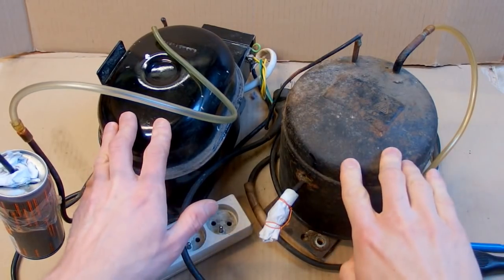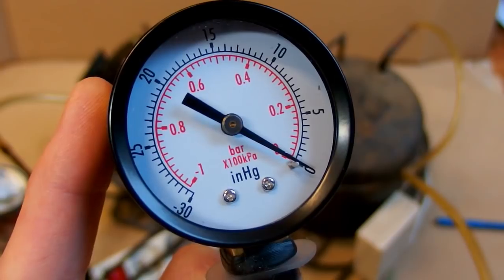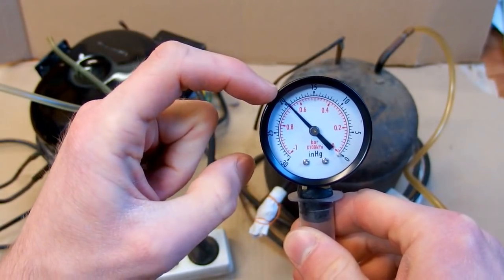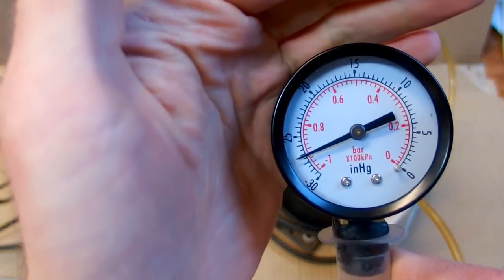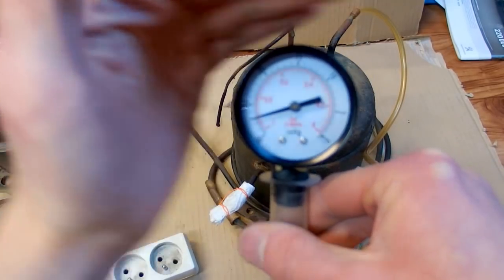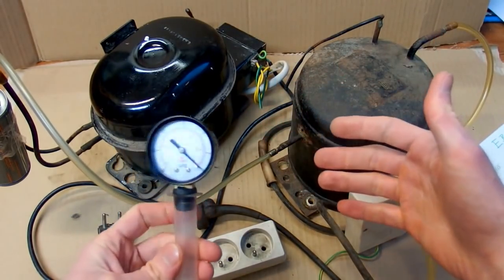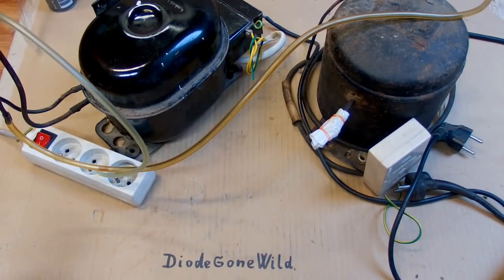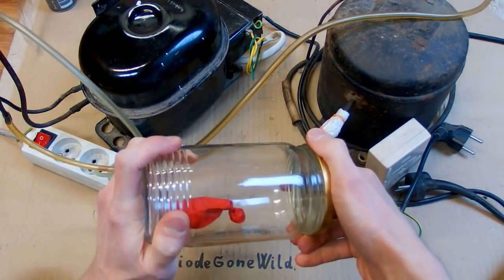Fridge compressor as a vacuum pump? Measuring the vacuum.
Today I was trying to build a DIY vacuum pump from a fridge compressor. I tried to measure the vacuum it can pull. I also tried to chain two fridge compressors (put them in series) to see if this can create a better vacuum. I reached about 80 mbar (8 kPa) vacuum with one compressor and 40 mbar (4 kPa) with 2 compressors (the discharge of one goes into the suction of the other).